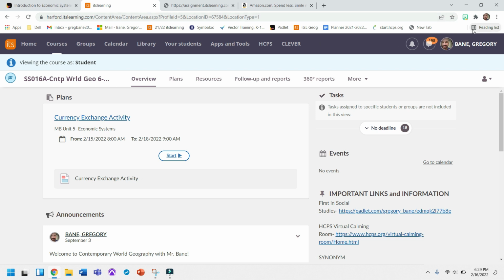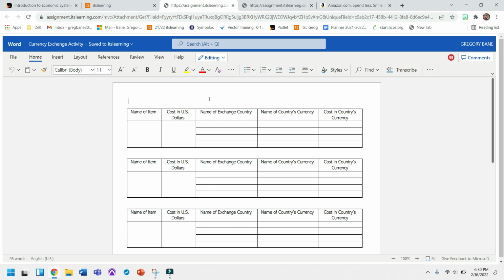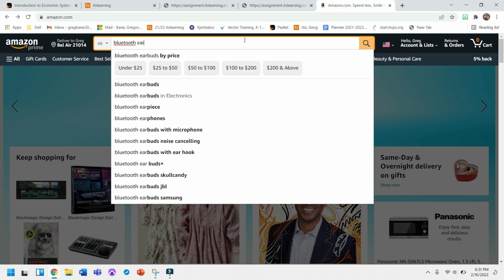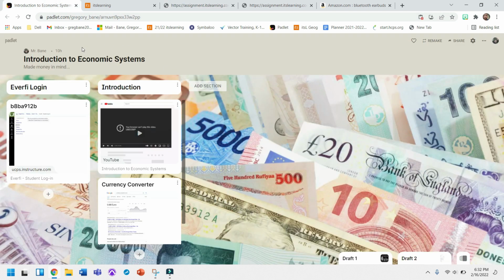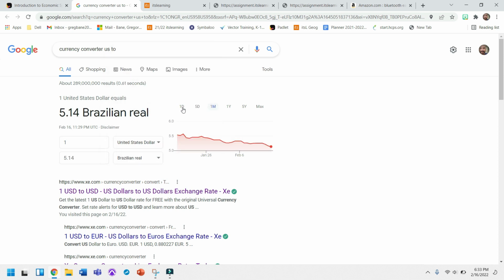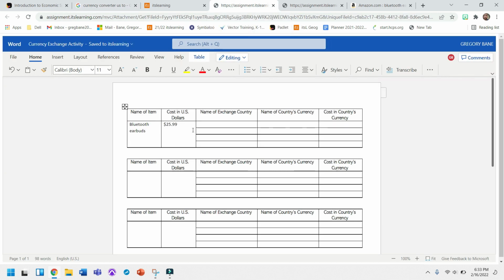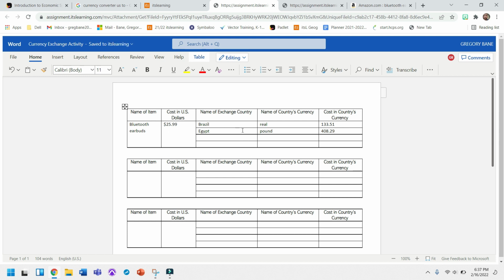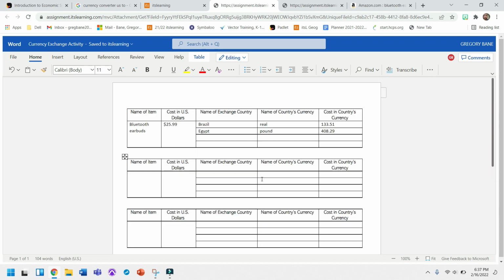Currency Exchange Activity DIRECTIONS